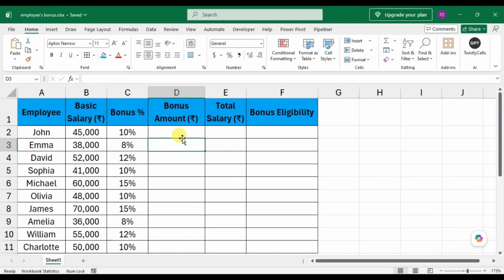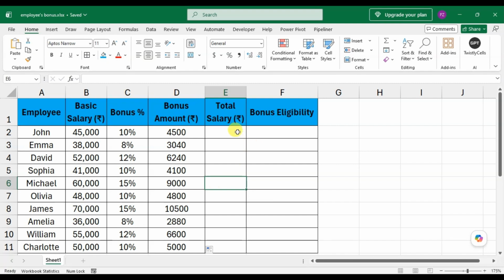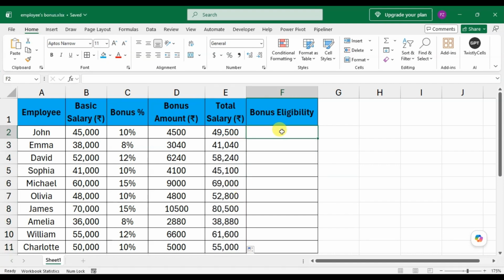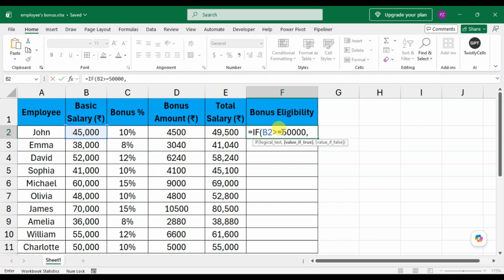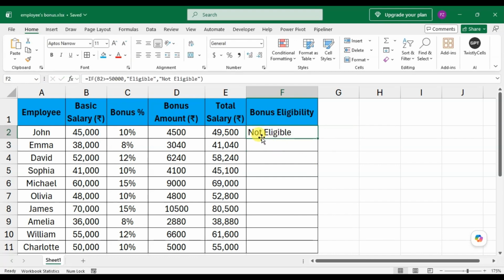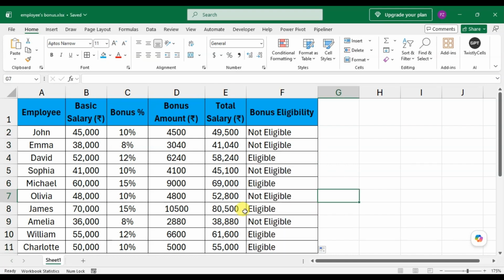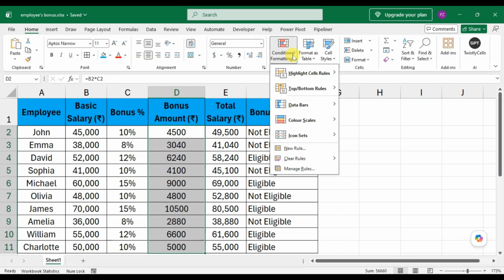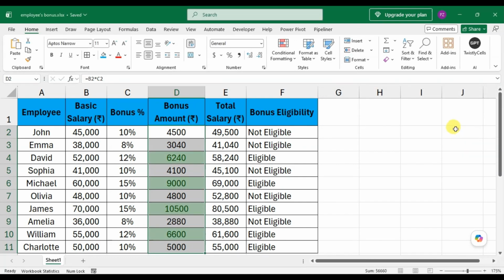How to Calculate Bonus Amount in Excel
How to calculate bonus amount in Excel. So here you can see I have data. To calculate the bonus amount, select the sale, use this equal to, select here the basic salary.